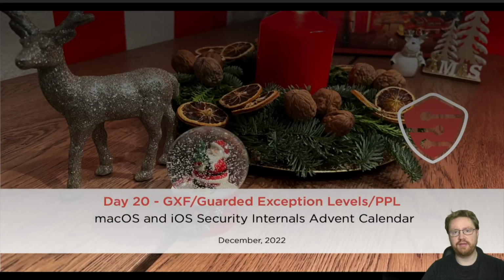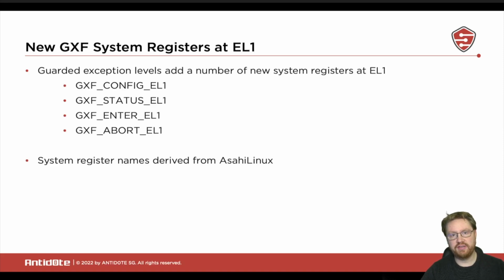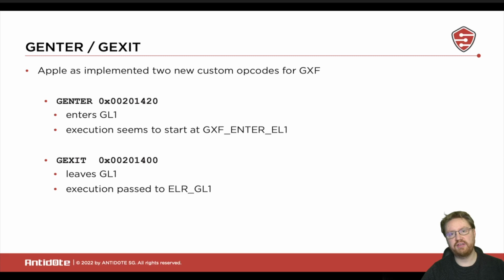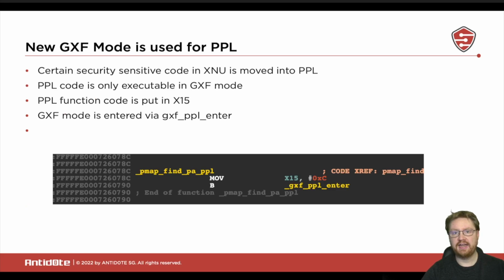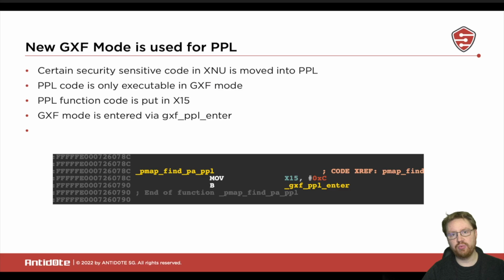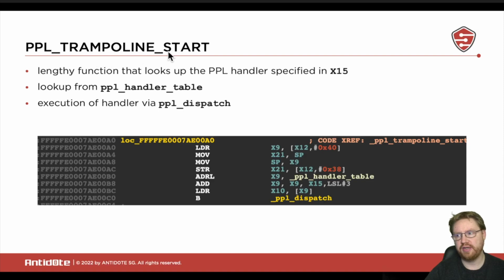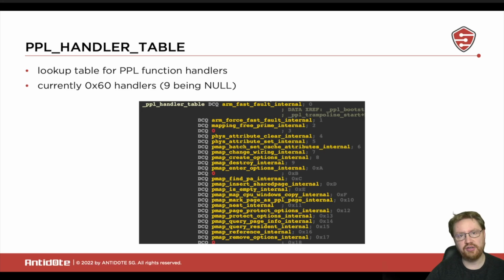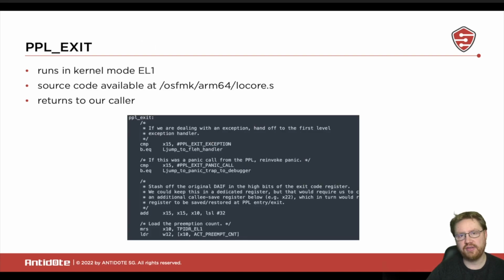macOS and iOS Security Internals Advent Calendar - Day 20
This is the twentieth day's video. This time we look at what Guarded Exceptions Levels and PPL are and how they are used in XNU for extra security.